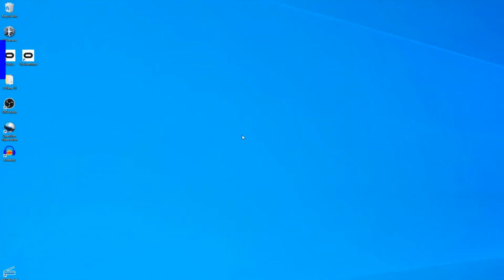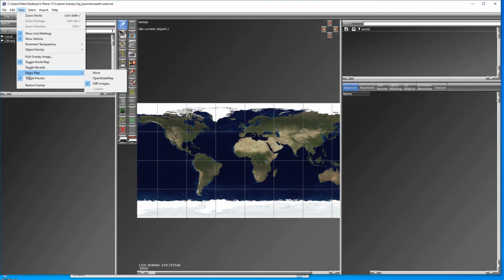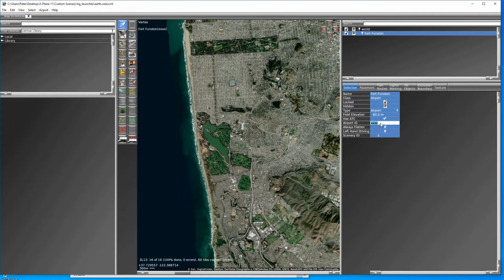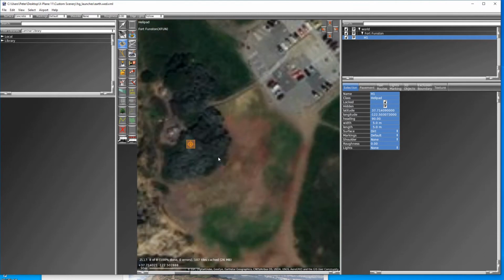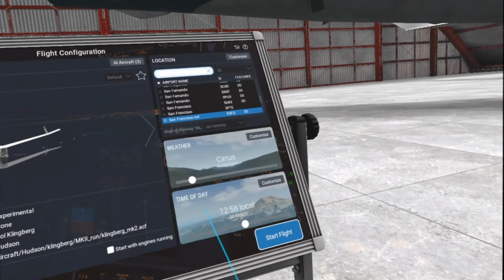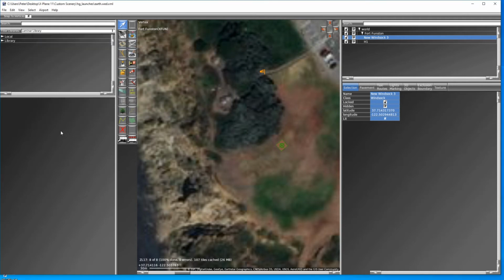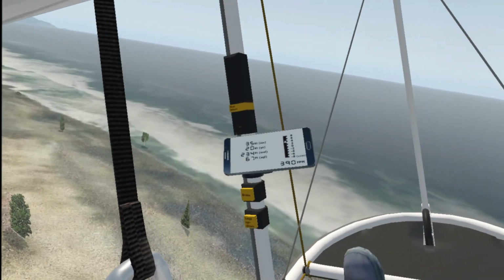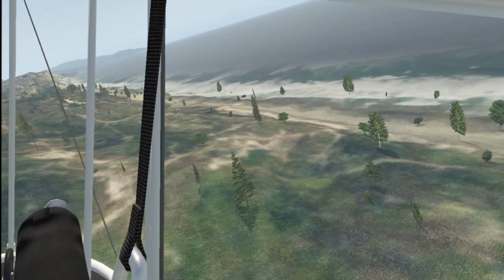Set Up Foot-launch Site - Klingberg Wing MkII Development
Learn how to create a foot-launch site for the KW MkII anywhere in the world!